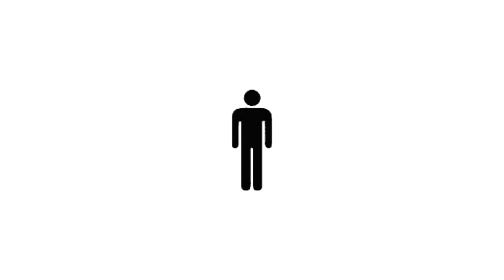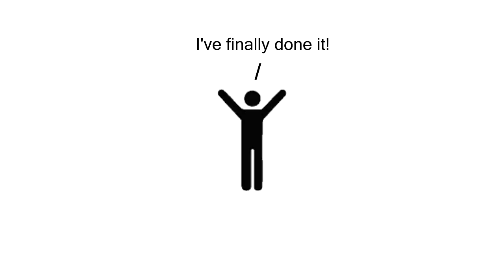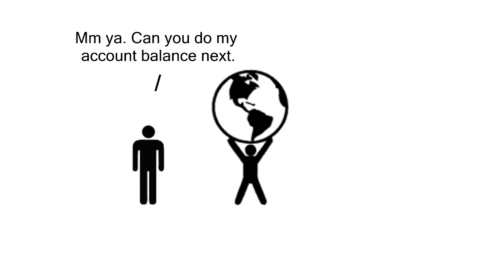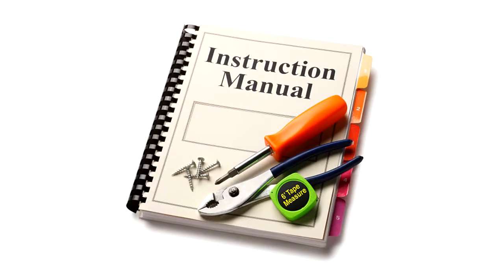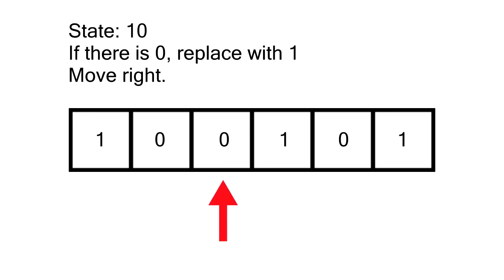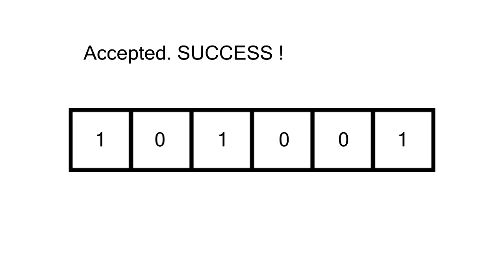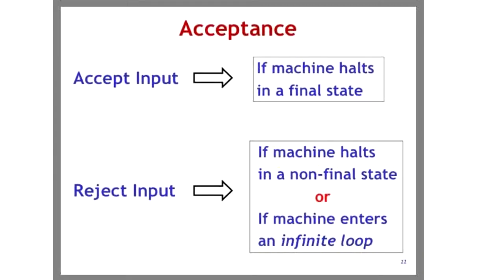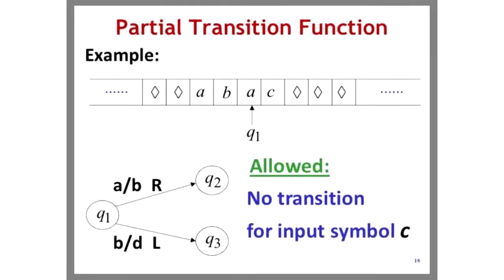TCS turing machine (Mini Project)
Team members:
Naqib
Thaqif
Sabri
Azam
Syafik

Lecturer:
Dr. Ismail Bin Mat Amin